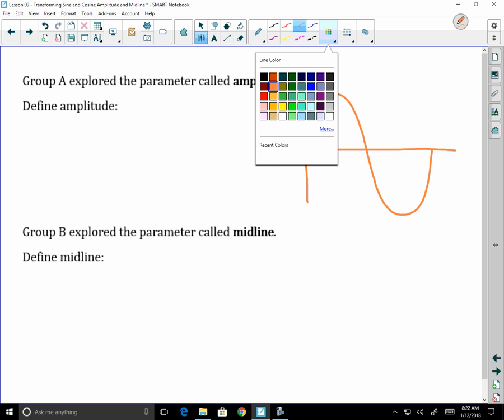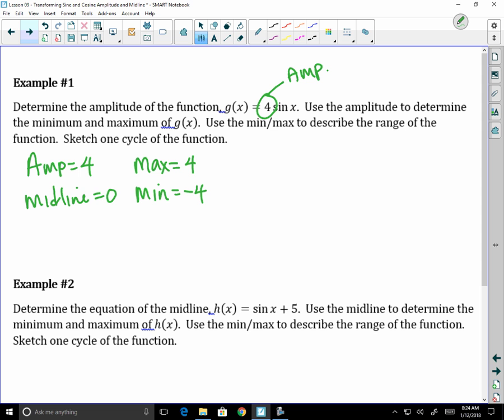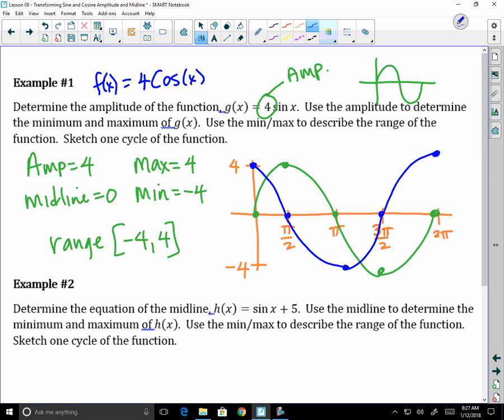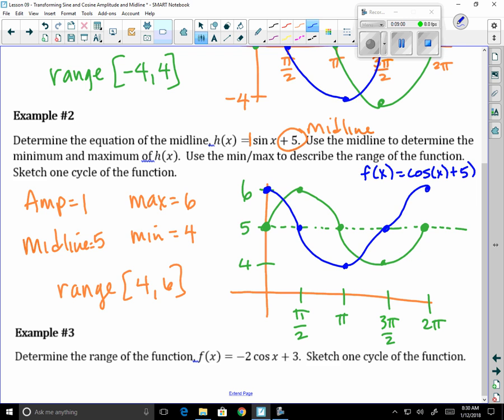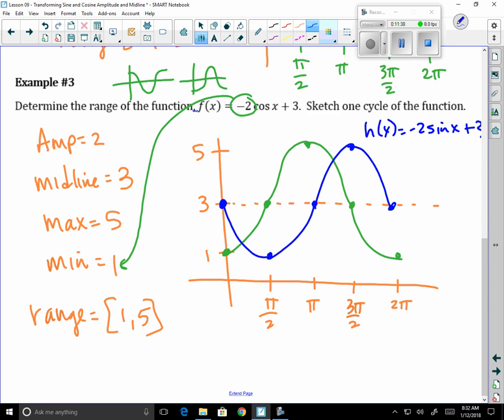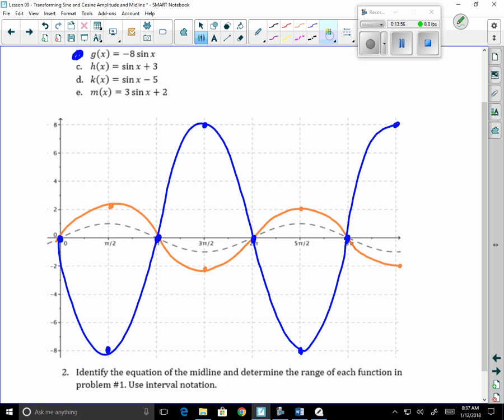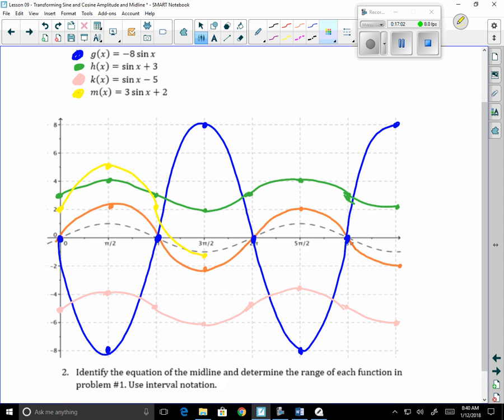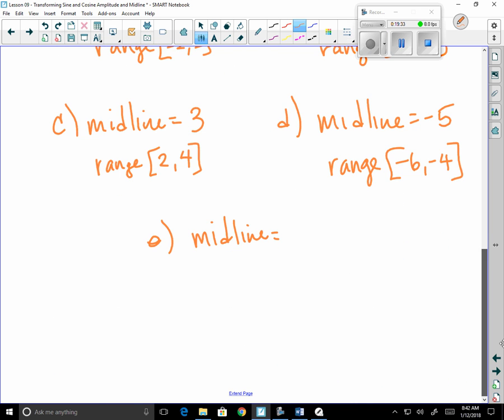A2 Unit #4 - Lesson #9 (end of notes and homework)